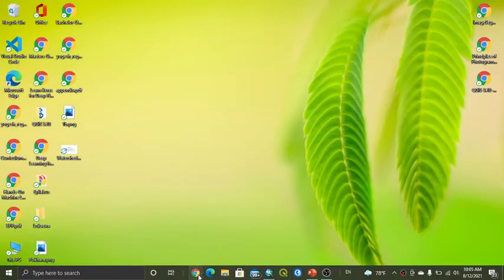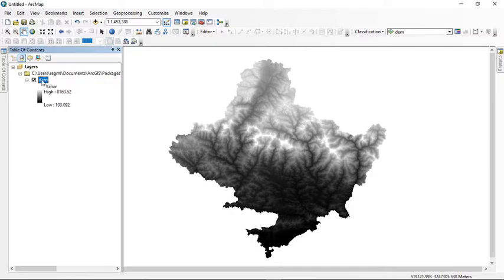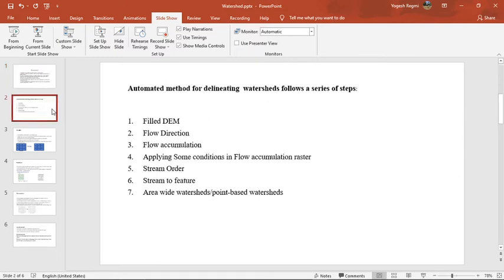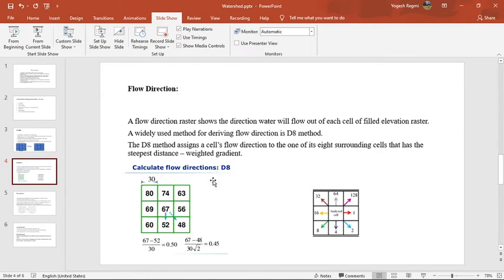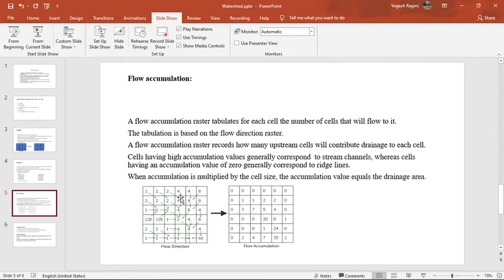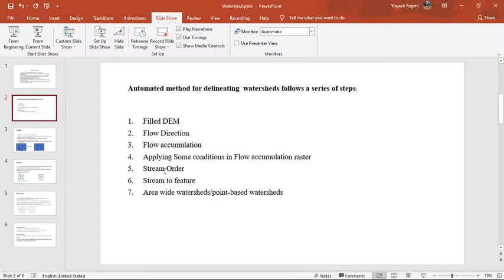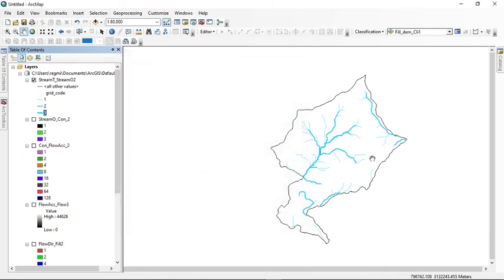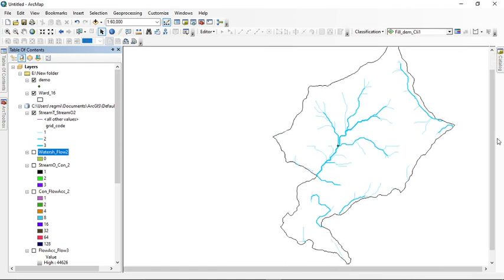Prepared Watershed Delination | Choosing best place for Dam and way to design perfect drainage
In this video i have fully described about how you can prepare the watershed delination so that you could find how much water is collected in such area if you have rainfall datasets and also you can find out place and size of drainage for this area